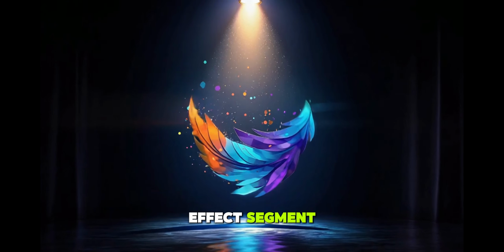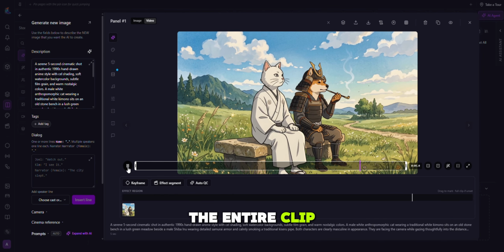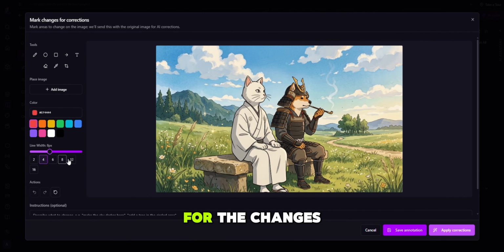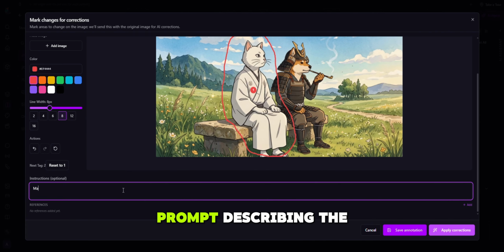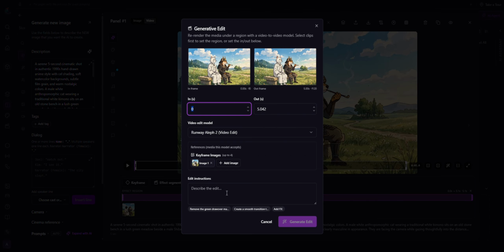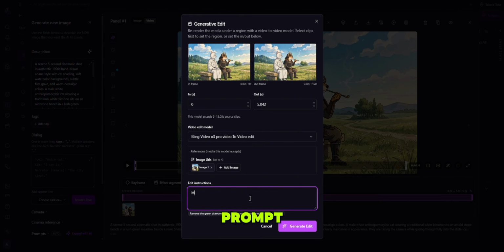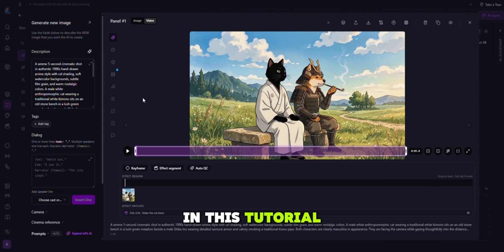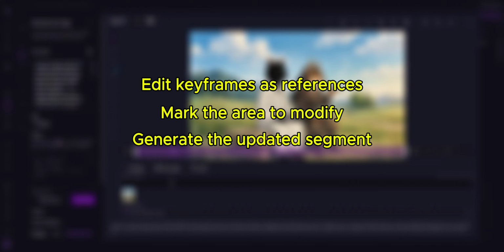How to Use the Effects Tool in PixieLabs Step by Step AI Video Editing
Learn how to use the Effect Segment tool in PixieLabs to apply targeted effects to specific parts of your AI-generated video — without regenerating the entire panel.

In this quick tutorial you'll learn how to:
- Open a storyboard panel and access the Effect Segment tool
- Define which segment of your clip to apply an effect to
- Configure effect parameters and apply them
- Preview the result and iterate without breaking the rest of your scene

The Effect Segment tool gives you surgical control over your AI-generated content. Instead of regenerating a full panel when one part needs adjustment, you target just the segment that needs work — keeping everything else consistent.

This is part of PixieLabs' production OS approach: every tool is designed to let you make precise creative changes without breaking your pipeline or losing visual consistency across your series.

📍 Timestamps:
0:00 - Introduction & Overview
0:14 - Step 1: Editing Keyframes & Creating a Mask
0:32 - Step 2: Selecting the Video Segment & Model
0:50 - Step 3: Generating & Overlaying the Edit
1:01 - Summary & Key Takeaways

📌 What you’ll learn:
• Editing keyframes as AI reference guides
• Masking specific elements in your scene
• Using Kling Video AI for video-to-video segment generation
• Overlaying non-destructive edits onto original clips